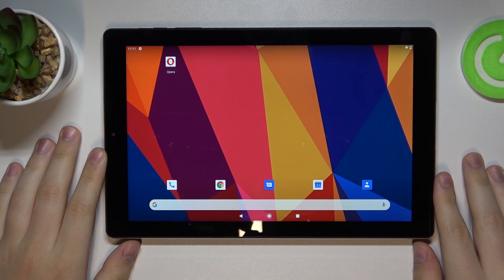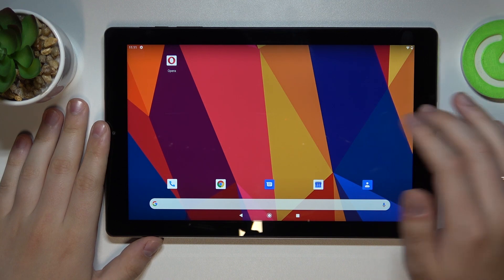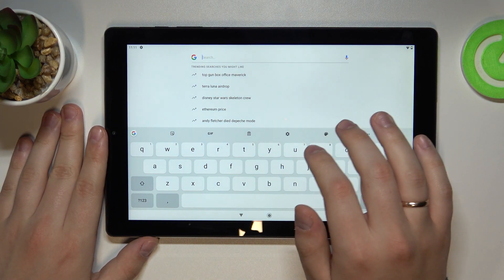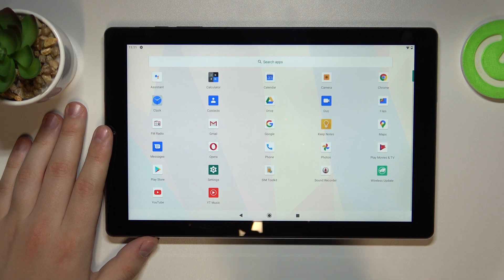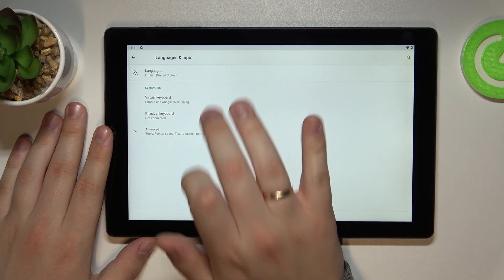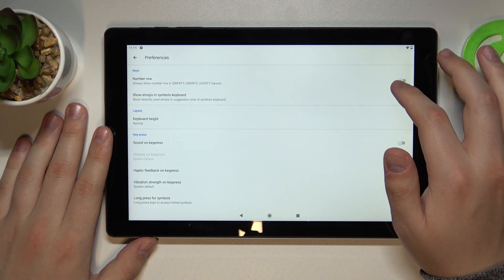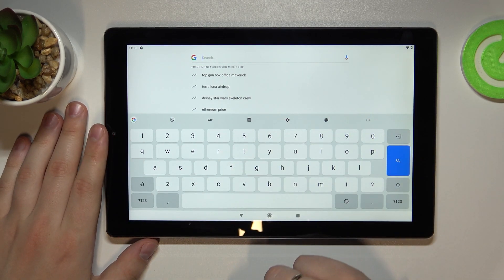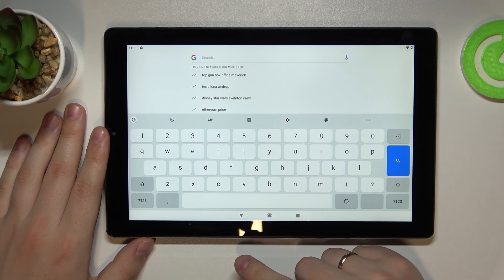How to Add Numbers to the Keyboard on CHUWI HiPad X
Learn more information about the CHUWI HiPad X:
In today's simple video tutorial our specialist is going to demonstrate how you can enable the separate number row on top of the characters at the keyboard of the CHUWI HiPad X tablet. Thus, if you would like to figure out how you can gain quick access to the numbers any time you use a keyboard on a CHUWI HiPad X device, we are encouraging you to view this video. Please enjoy!

How to enable a separate number row at the keyboard of CHUWI HiPad X? How to add a numbers row to the keyboard on CHUWI HiPad X? How to turn on a separate number line at the keyboard of CHUWI HiPad X